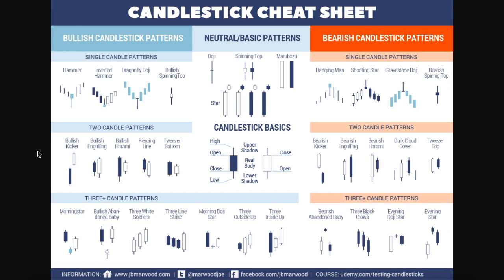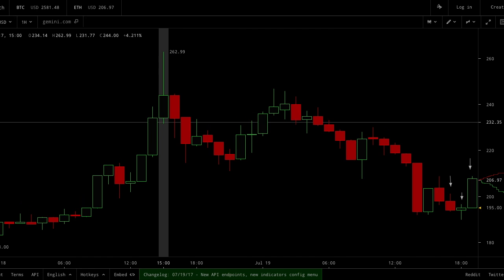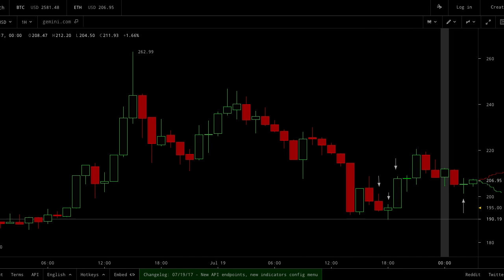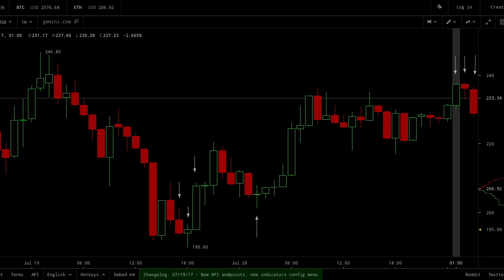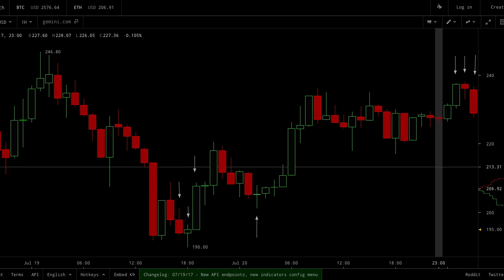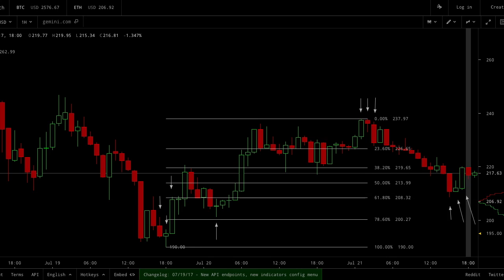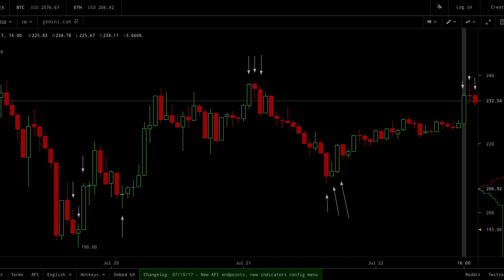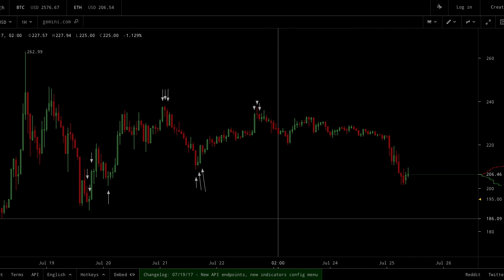Candlestick Practice | Part 4